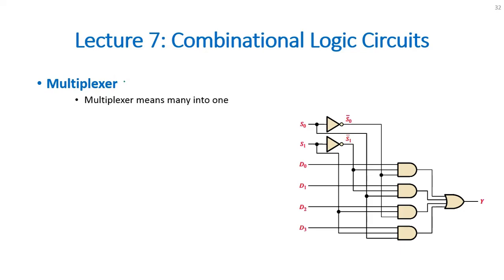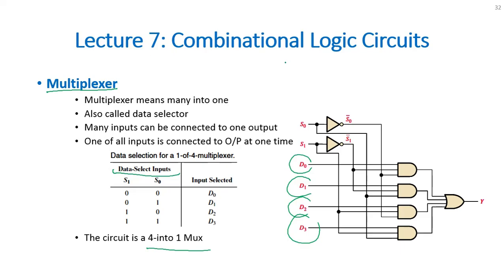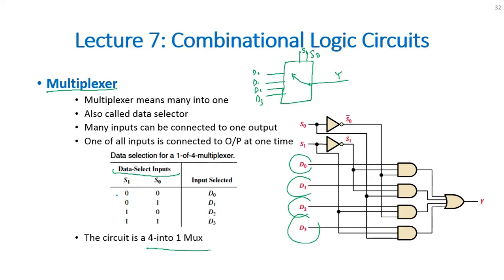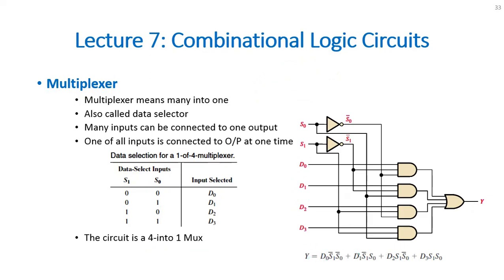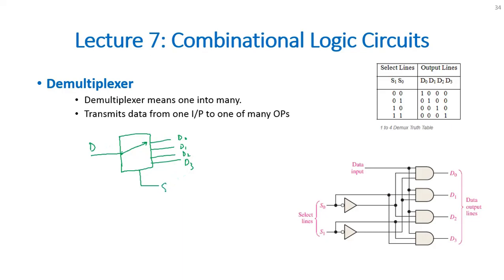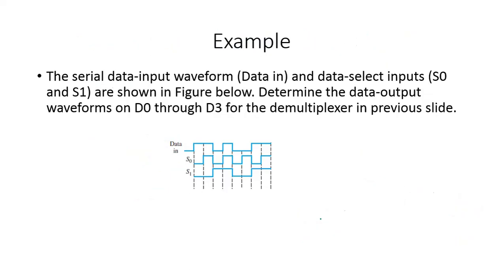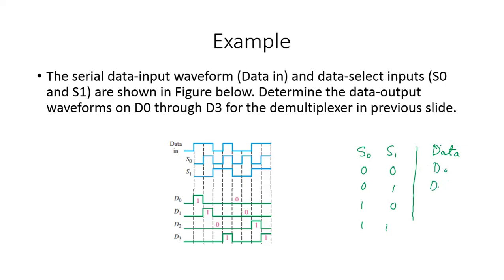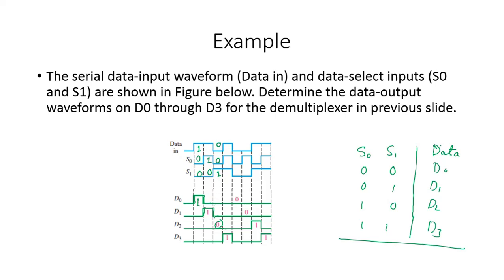4.5: Multiplexer and Demultiplexer | Combinational Logic Circuits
In this video I have explained What is multiplexer and demultiplexer. Fundamentally they route information either from inputs or outputs. Rest of the detail is explained in the video.